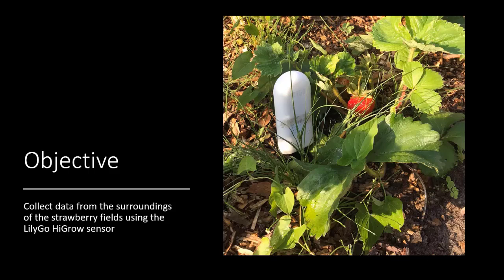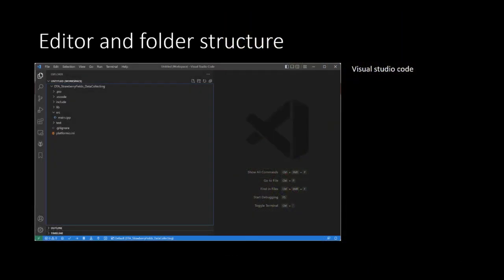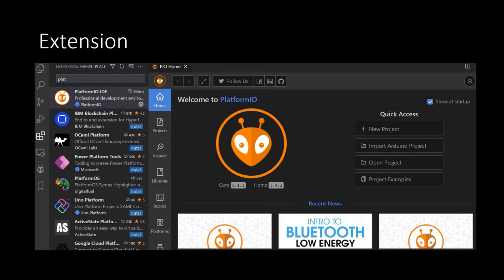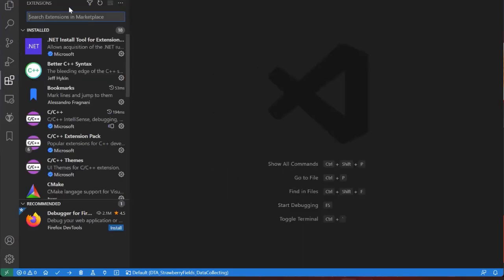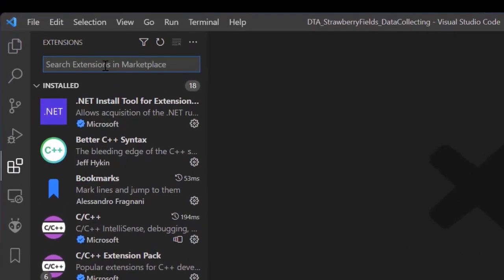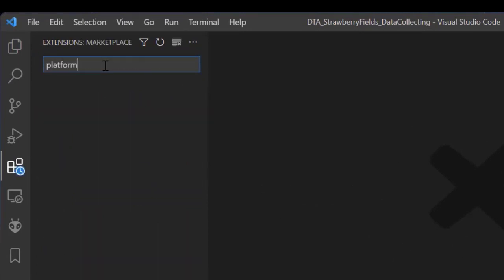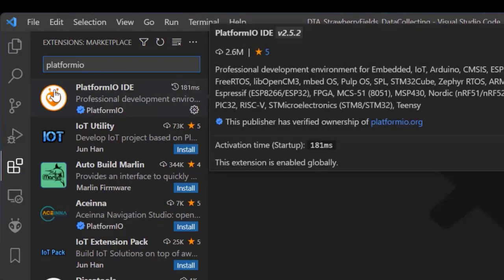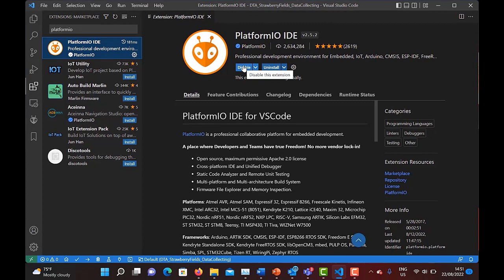Sensor capturing - 01 Resources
A very brief overview of the resources we used for the data capturing with the HiGrow sensor. Note - If you are going to use the Arduino environment than you can skip this video.